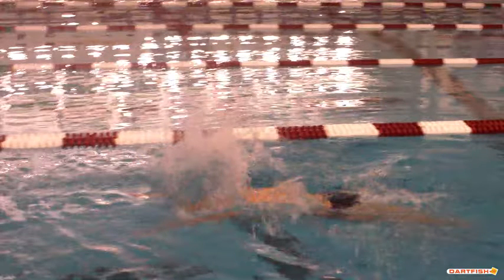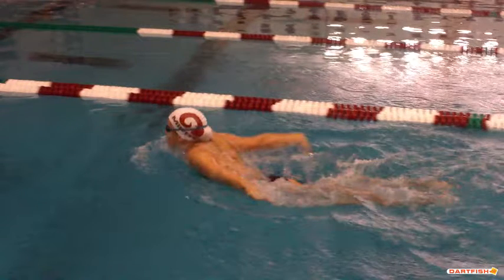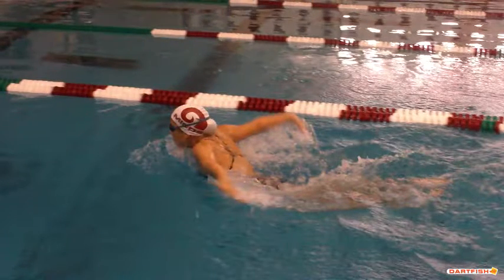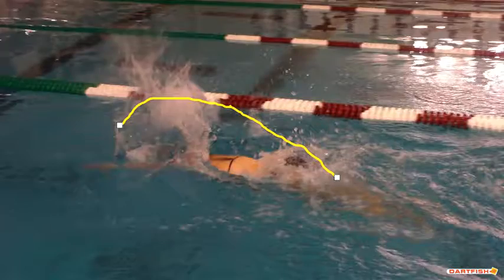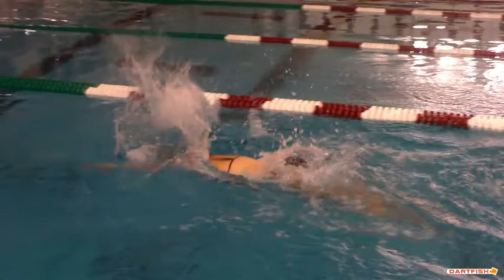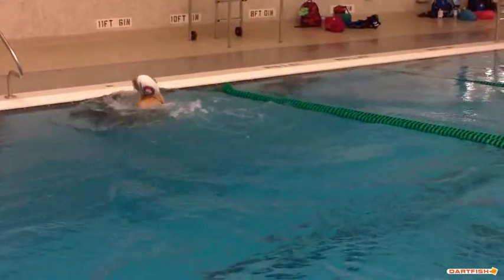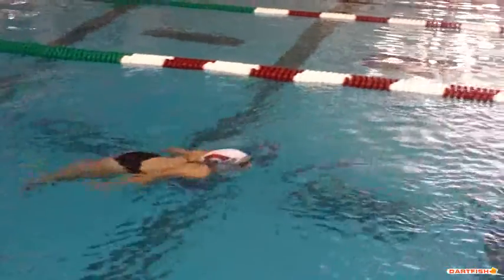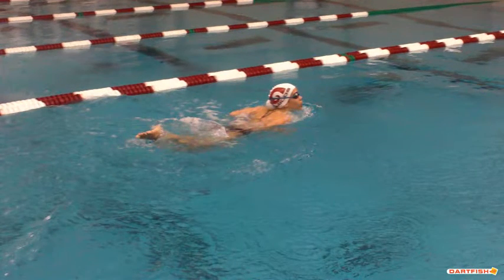Marlee S Overwater Fly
Commentary by Coach Chris McCrary